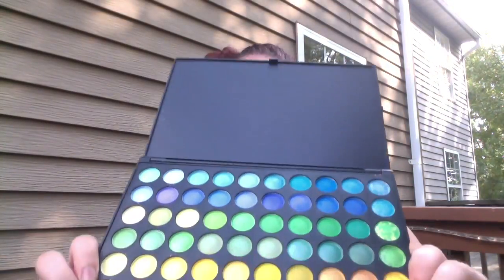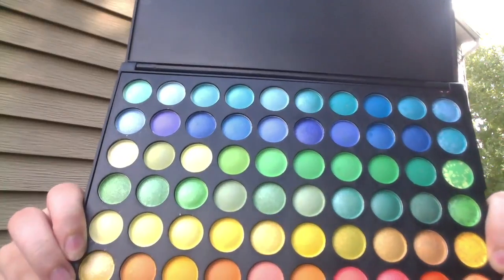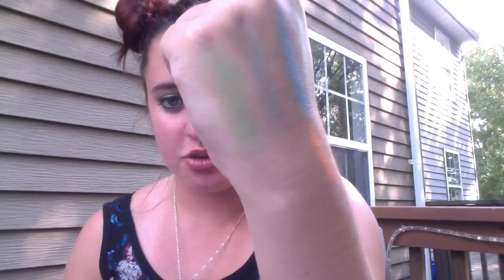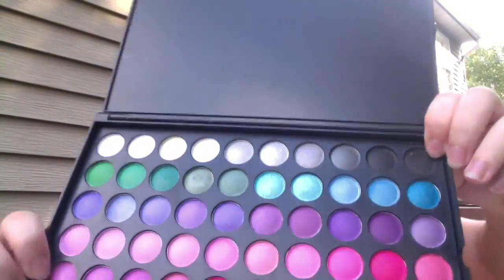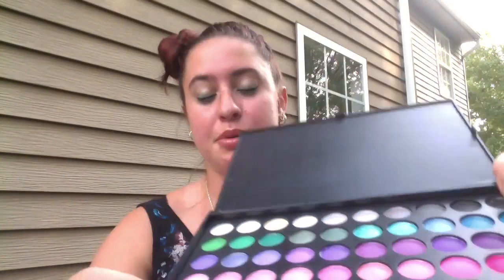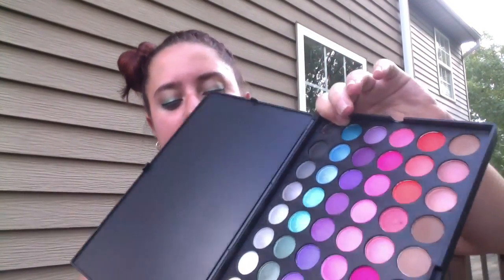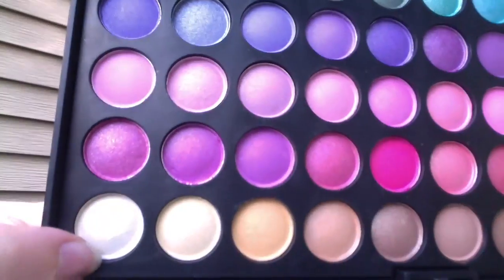120 Eyeshadow palette review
Hey everyone! Sorry for my lack of uploads but I'm back on schedule! This video today is a review and first impressions of a new palette I bought off of Poshmark. I hope you all enjoy!